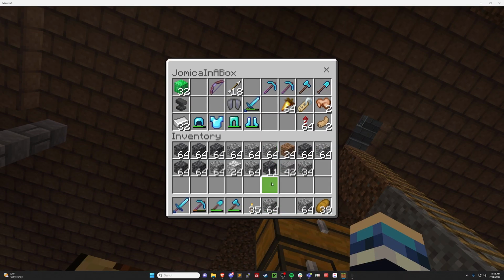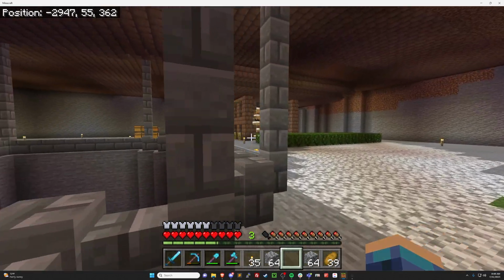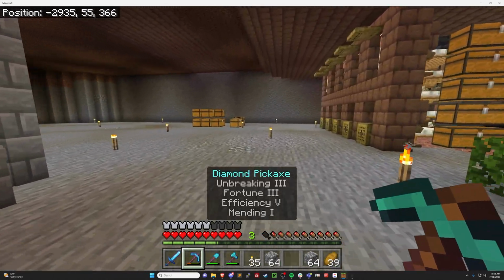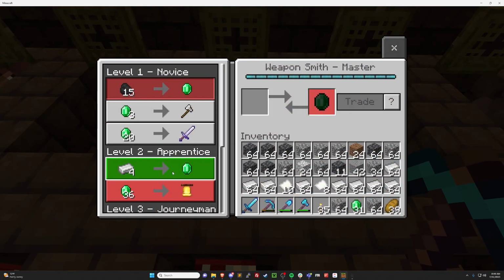Iron Farm Trading Hall | BrokeRock 6: Episode 5 | Minecraft Bedrock Survival Let's Play